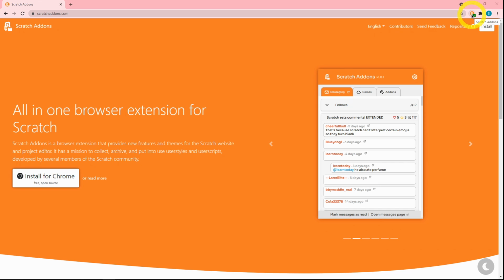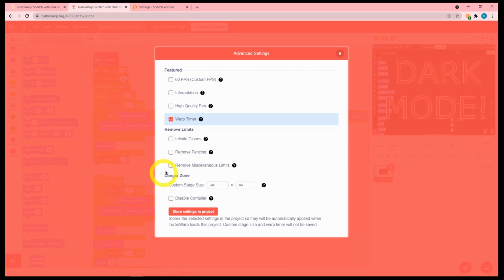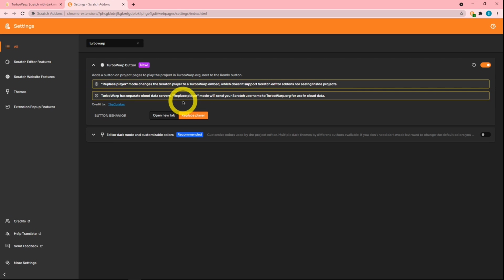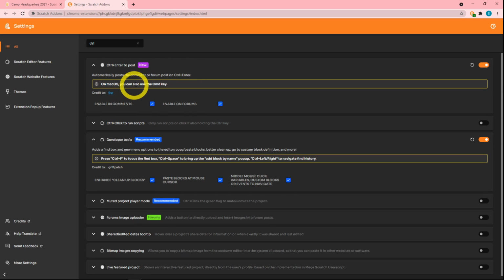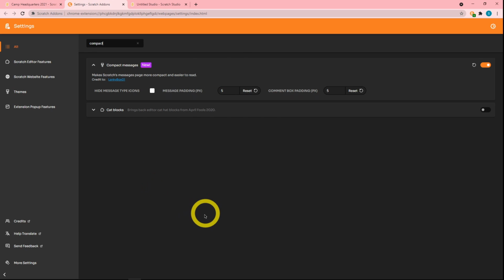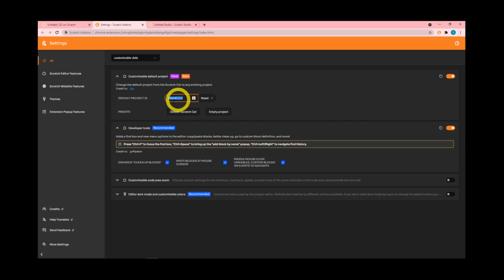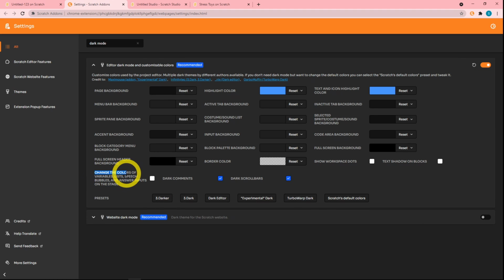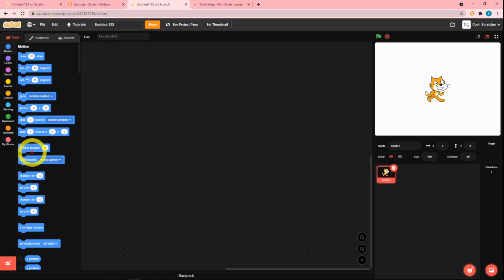Everything new in Scratch Addons v1.18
This video is recorded and edited by Cool--Scratcher, thumbnail by jeffalo.

- New addon: TurboWarp button
- New addon: more items per row
- New addon: Ctrl+Enter to post
- New addon: customizable profile picture border
- New addon: compact messages
- New addon: customizable default project
- "Editor dark mode and customizable colors" addon: make costume editor dark, support dark speech bubbles, add "TurboWarp dark" preset
- "Developer tools" addon: ability to clean up unused local lists in addition to variables, new Alt+Click hotkey as equivalent to middle click
- Support for Firefox Containers
- Fix bugs in "display stage on left side" addon
- Fix bugs in "customizable block colors" addon

Thanks to everyone who contributed to Scratch Addons.

0:00 Intro
0:39 UI Change
1:16 New addon: "TurboWarp Button"
3:04 New addon: "more Items per row"
3:52 New addon: "Ctrl+Enter to post"
4:45 New addon: "compact messages"
5:29 New addon: "customizable default project"
6:59 New feature in "editor dark mode and customizable colors"
7:16 New setting in "editor dark mode and customizable colors"
7:54 New preset in "editor dark mode and customizable colors"
8:31 Bug fix: right-click context menus overflowing over backpack
8:52 Outro